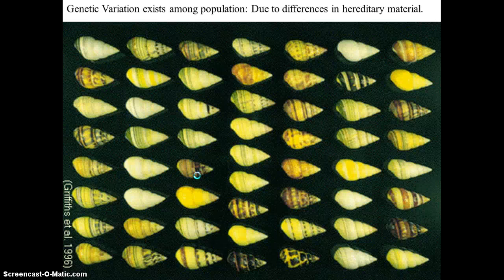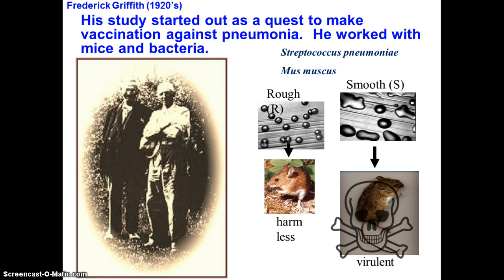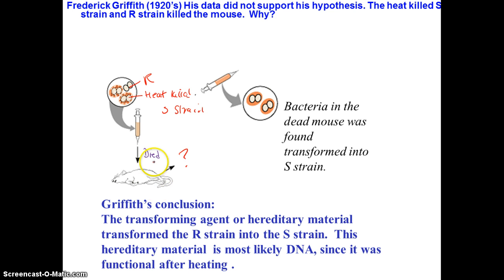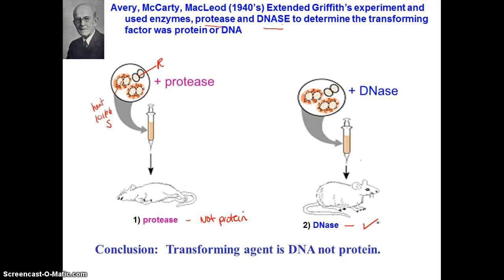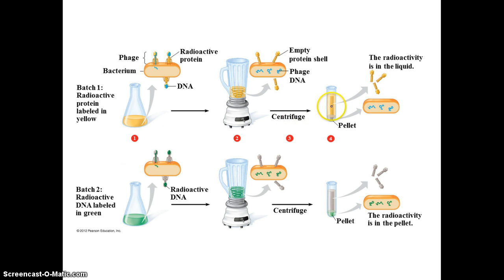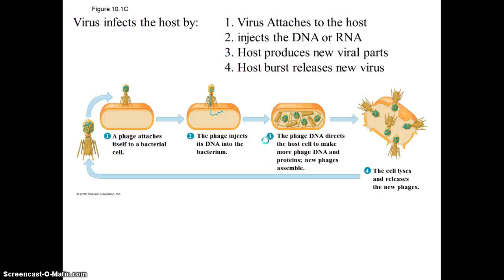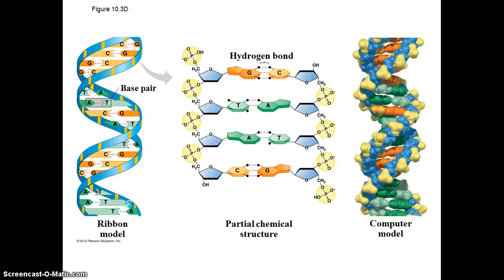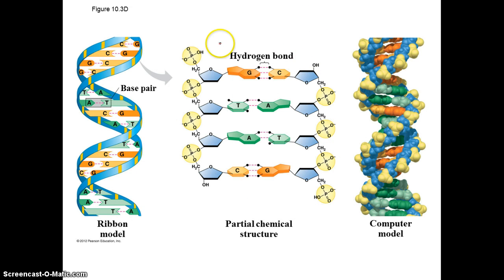DNA History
Key experiments leading to our understanding that DNA is the hereditary material